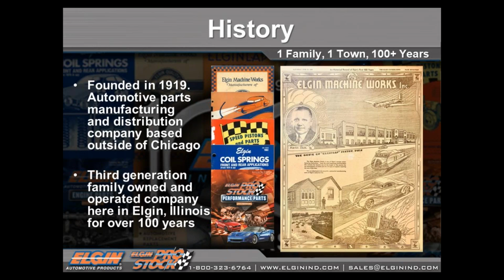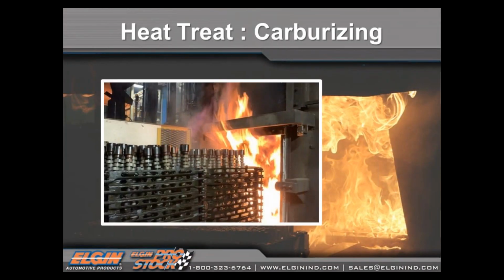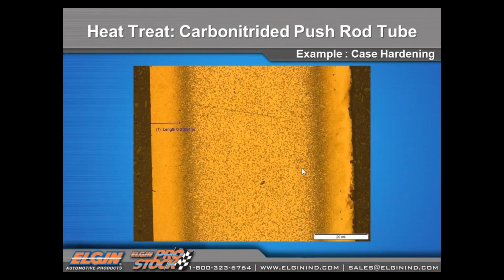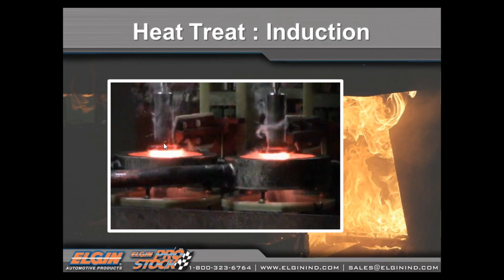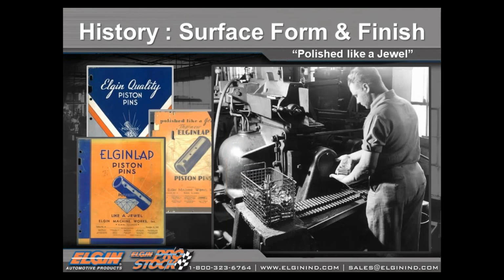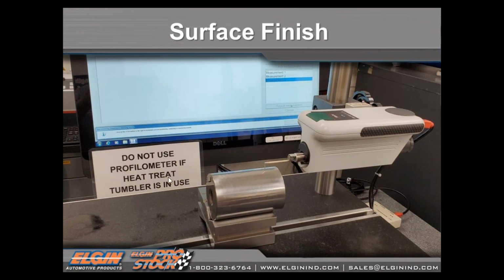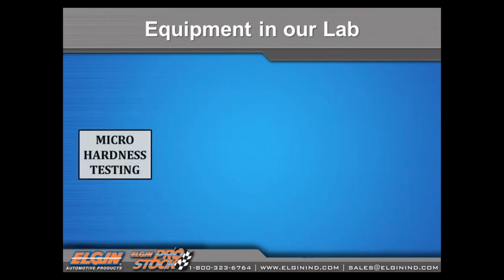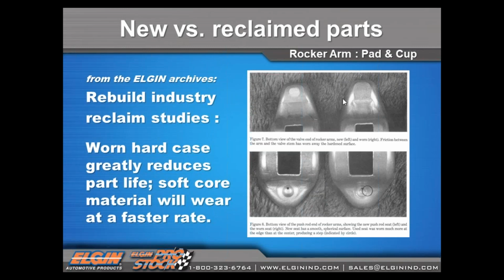Surface Hardness, Case Depth, Surface Finish - What You Can’t See Does Matter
Heat treating, grinding and super finishing from a 100+ year old Tier1 OE Supplier. Presented by Dan Gathman, Vice President of Operations, and 47 year Elgin Industries employee. Dan shares his engineering experiences of manufacturing parts that are resilient in form and finish. Discussion includes OE manufacturing process at the Elgin, IL, USA facility, comparisons to competitors products, and failure analysis of reclaimed valve train parts.